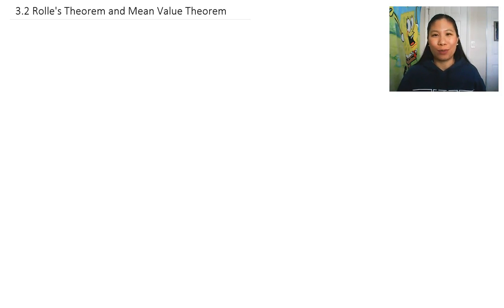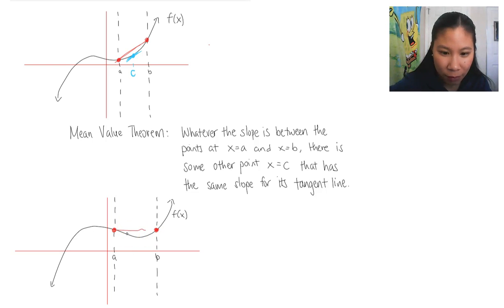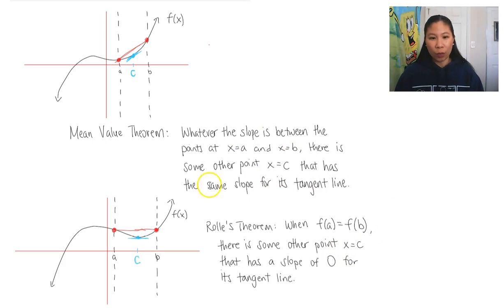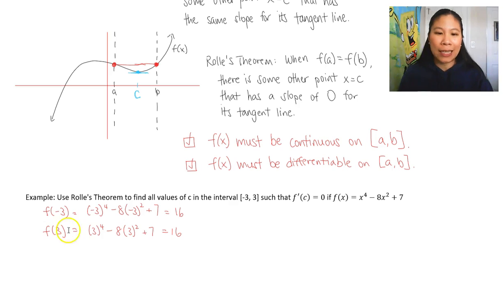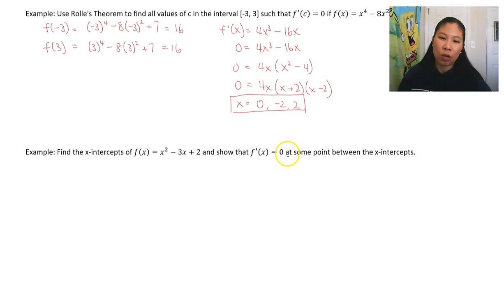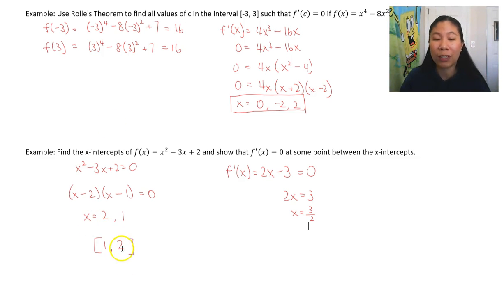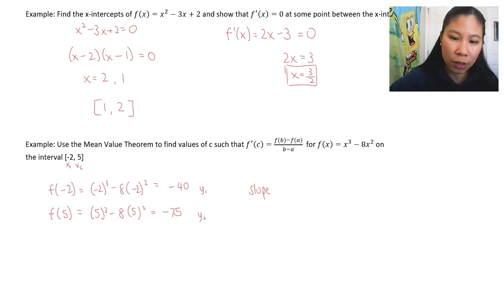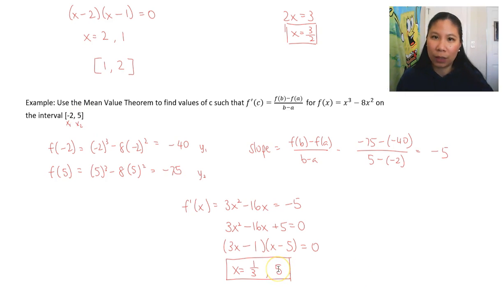HCalc 3.2 Mean Value Theorem and Rolle's Theorem